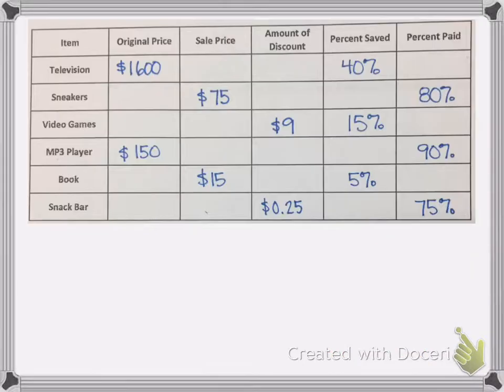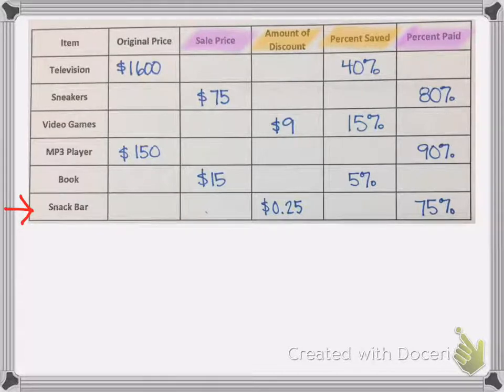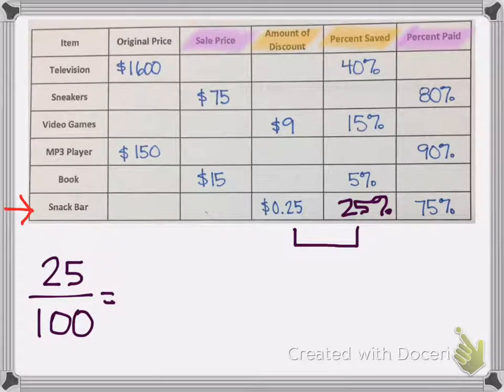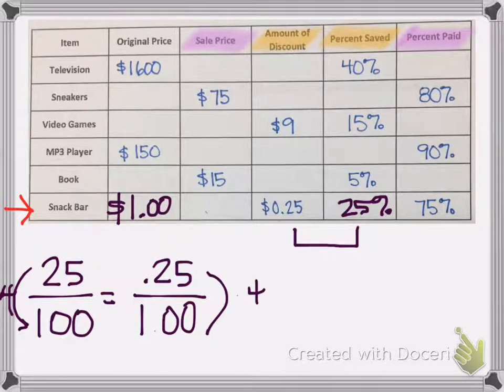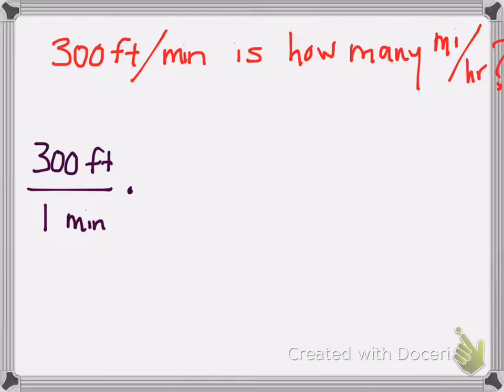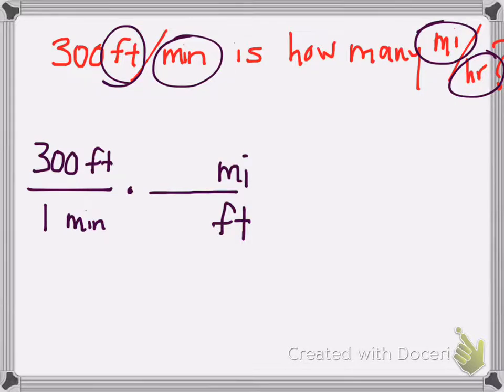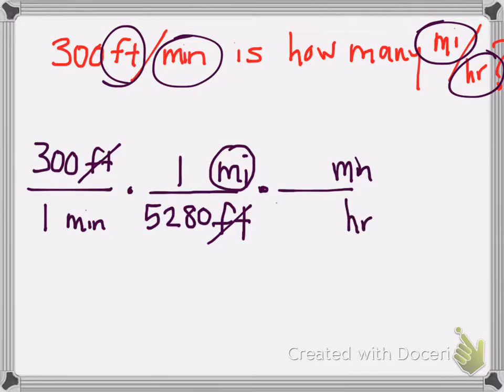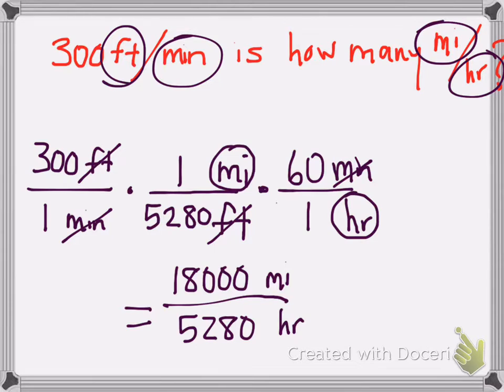Module 3-Lesson 28 Part 3 Mr. Shankel's Eureka Reviews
Module 3-Lesson 28 Part 3 Mr. Shankel's Eureka Reviews. This video screencast was created with Doceri on an iPad. Doceri is free in the iTunes app store.